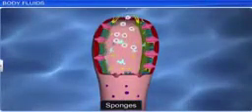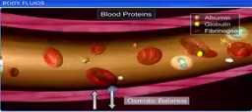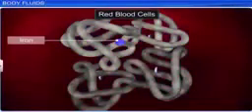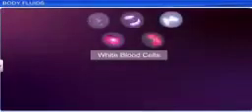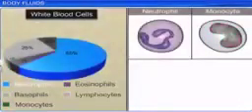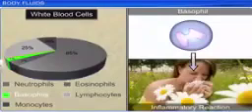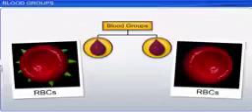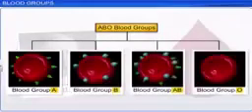Cell cycle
Video from Dr Rajesh Deshmukh